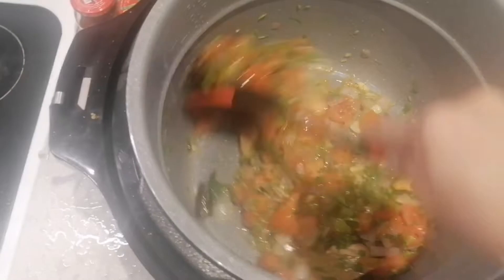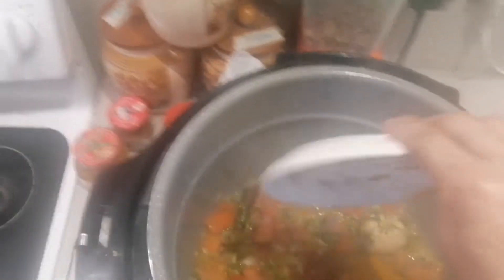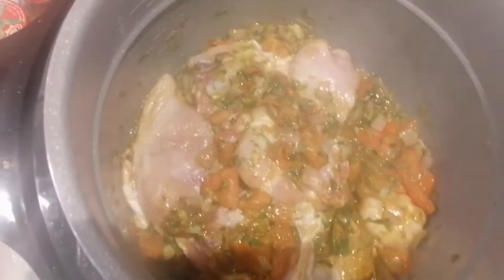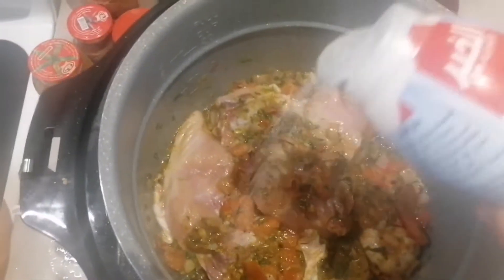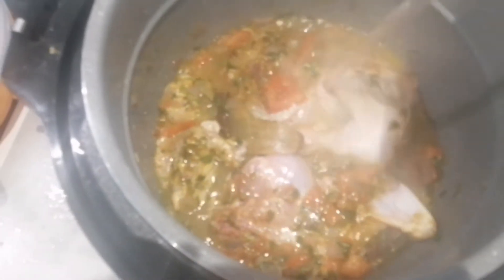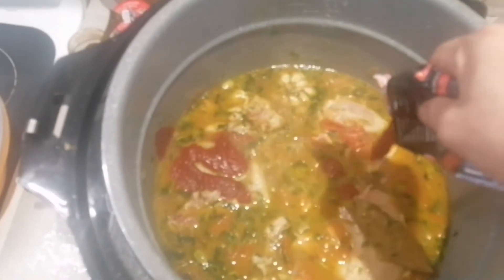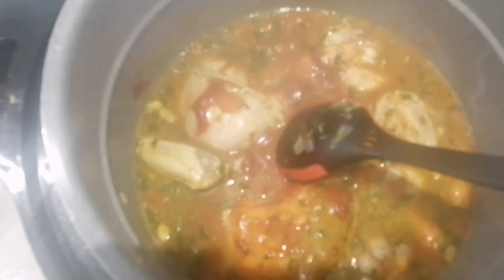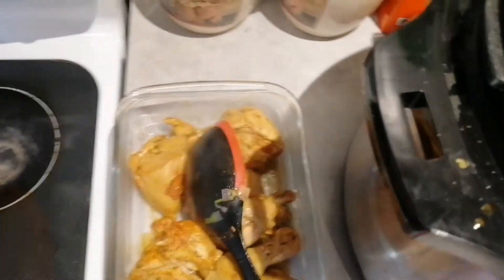NAGLUTO AKO NG KABZA CHICKEN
Maraming salmat sa nanood at naglike nashre nagcommet subscribers.. Thank youn po